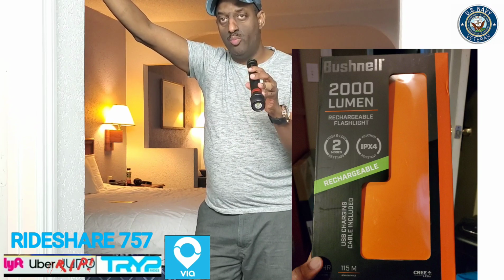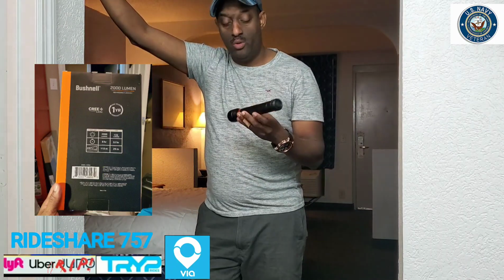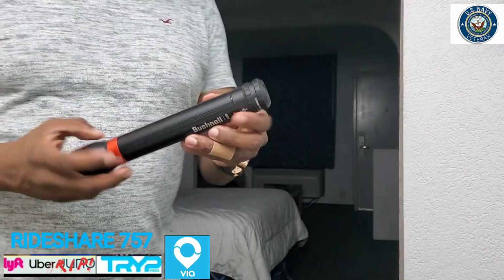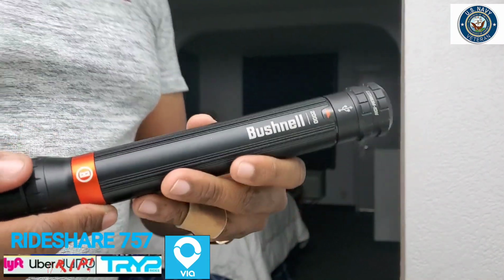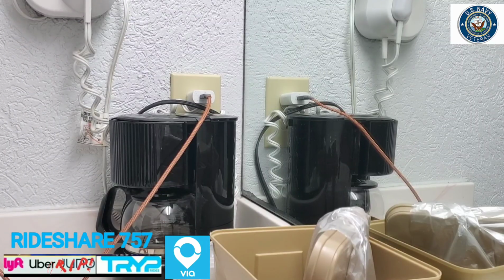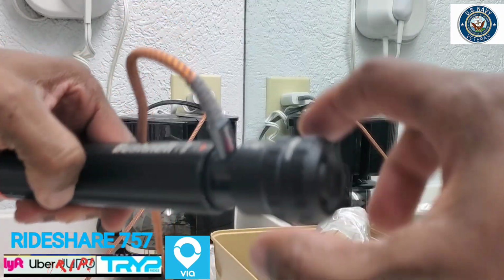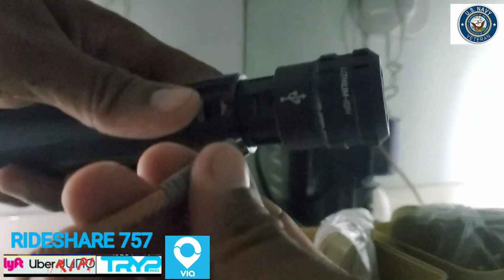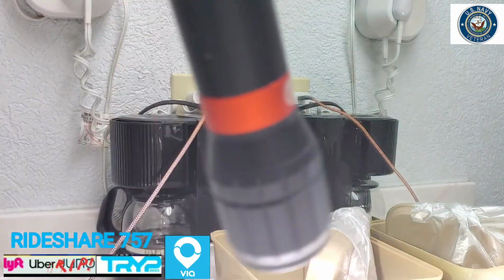BUSHNELL 2000 LUMEN, RECHARGEABLE FLASHLIGHT REVIEW.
This is a review of a FLASHLIGHT I purchased from SAM'S CLUB about 2 month ago.

I think it's a OUTSTANDING PRODUCT, and RECOMMEND that ALL DRIVING PROFESSIONALS have at least one.

Let her 18 years of TAX PLANNING, PREPERATION, and FILLING EXPERIENCE assist you with your BUSINESS, and PERSONAL TAX NEEDS TODAY!

DRIVE SAFELY, AND WITH SKILL!